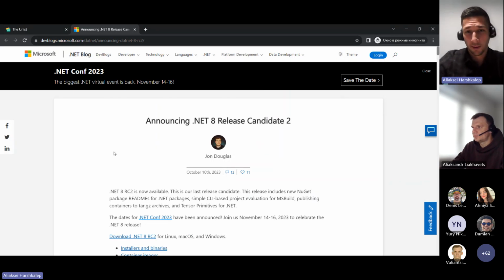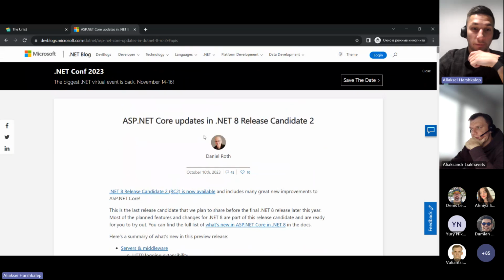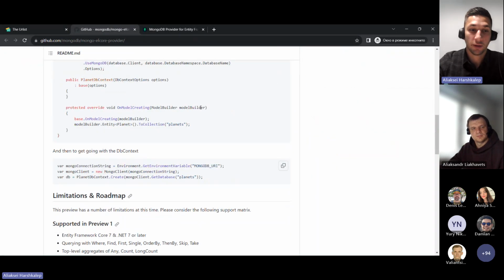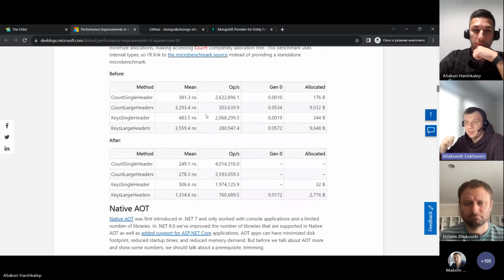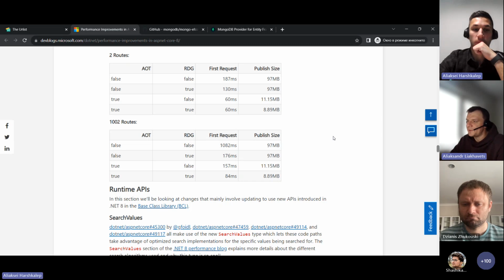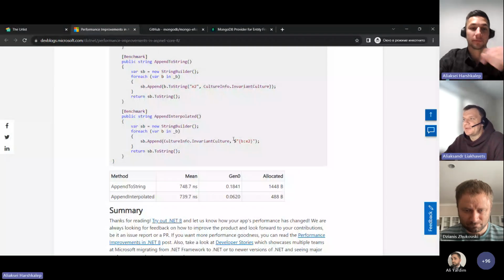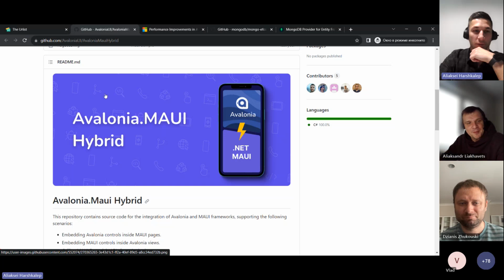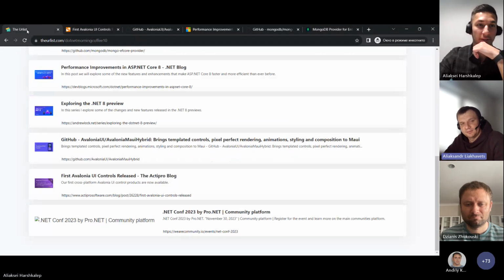.NET Morning Coffee #10